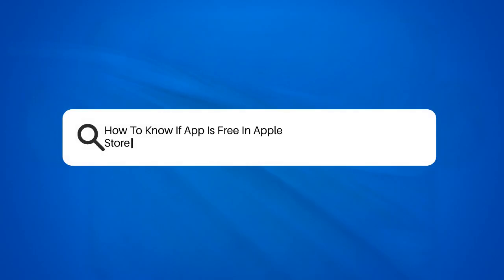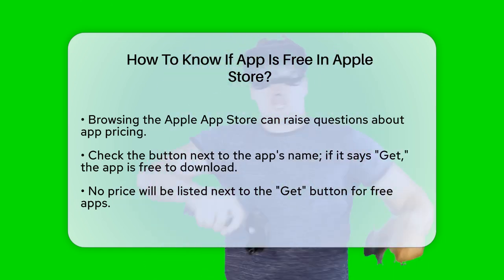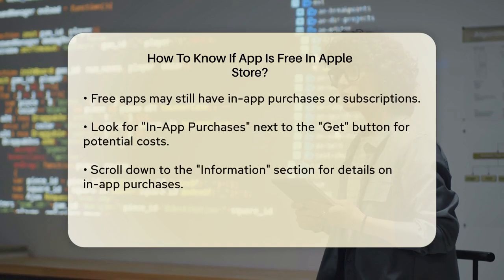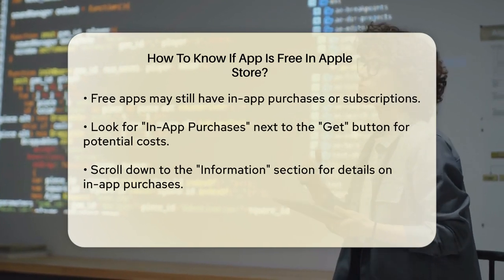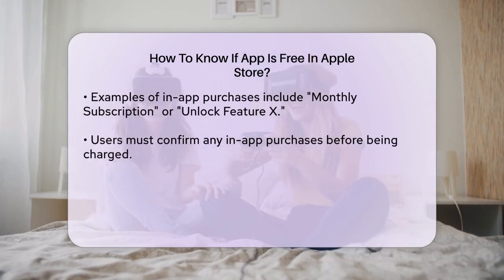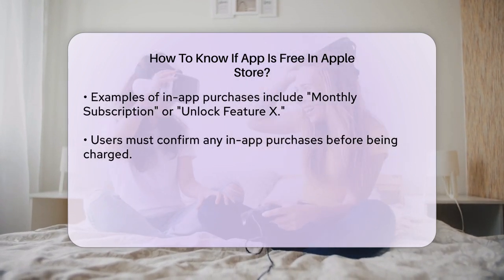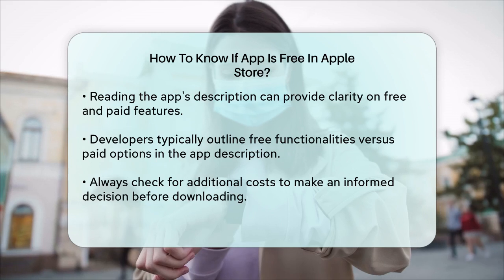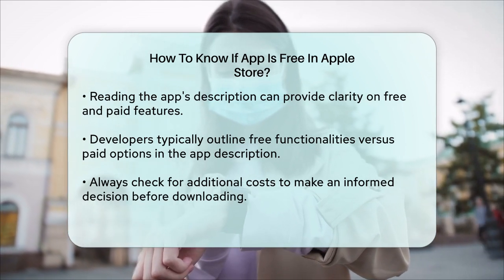How To Know If App Is Free In Apple Store? - Be App Savvy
How To Know If App Is Free In Apple
Store? Have you ever wondered how to determine if an app is free in the Apple App Store? In this informative video, we’ll guide you through the essential steps to check whether an app comes at no cost. Understanding the pricing structure of apps can save you time and money, ensuring you only download what you truly want. We’ll cover the key indicators to look for, including the download button and any additional costs that may arise from in-app purchases or subscriptions.

By examining the app's description, you can gain clarity on what features are available for free and which ones might require payment. This knowledge is especially important for users who want to avoid surprise charges after downloading an app.

Join us as we break down the process, making it easier for you to navigate the App Store confidently. Whether you’re a seasoned app user or new to the platform, this video will equip you with the information you need to make smart choices.